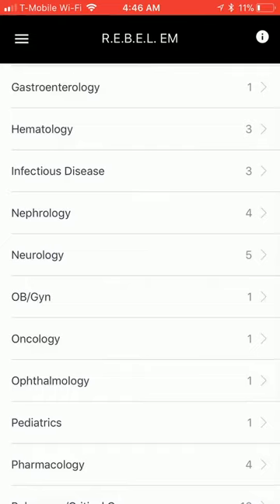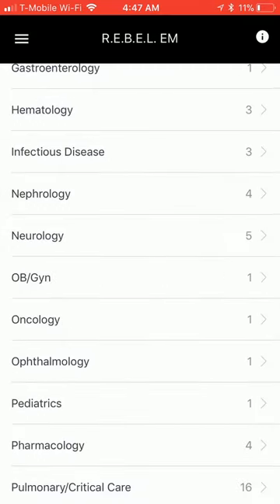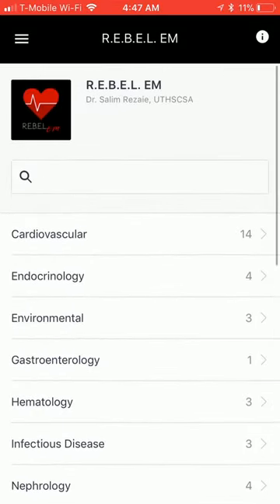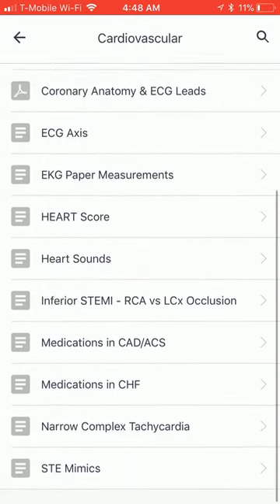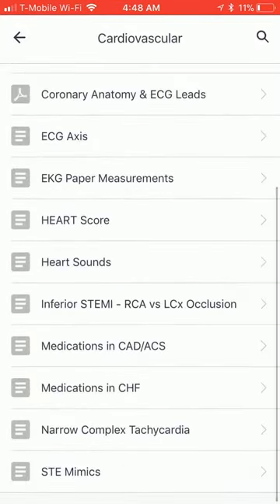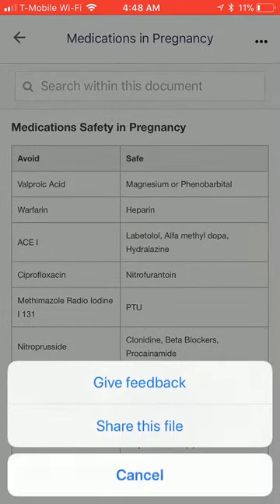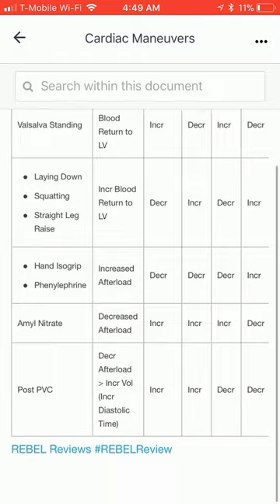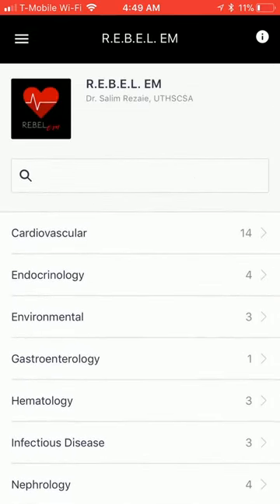RebelEM video review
The popular Emergency Medicine website REBEL EM gets a dedicated app.